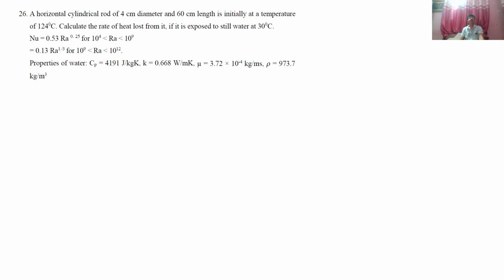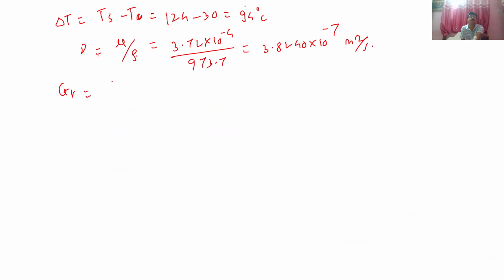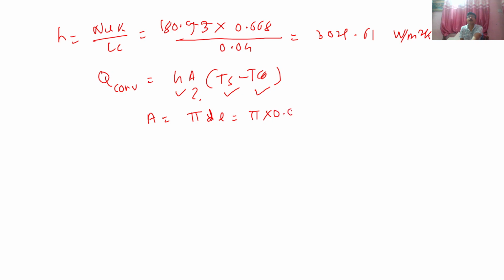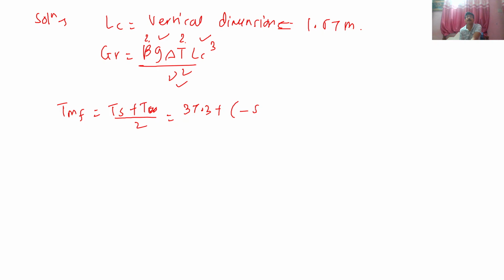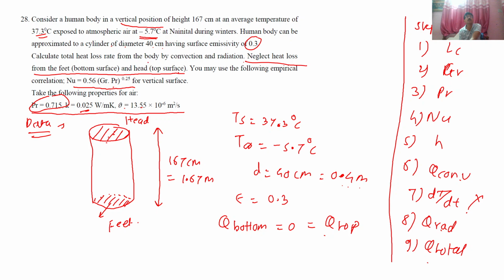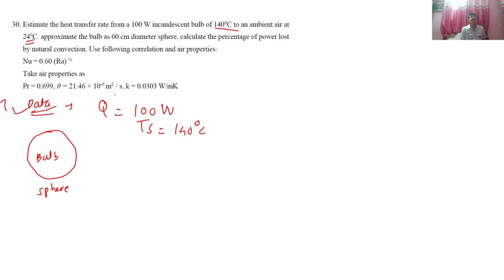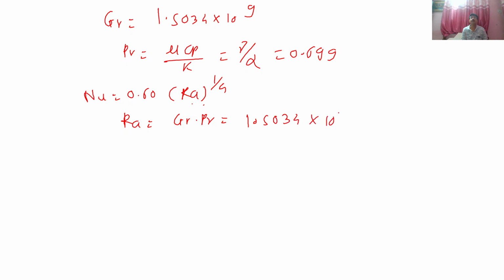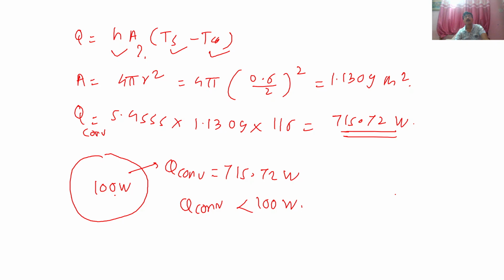Numericals on Natural Convection Part2